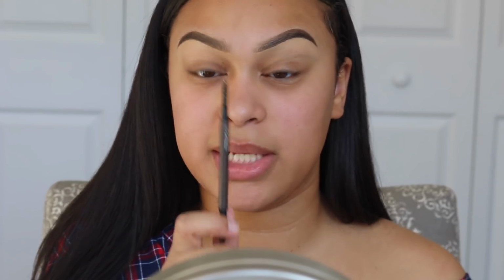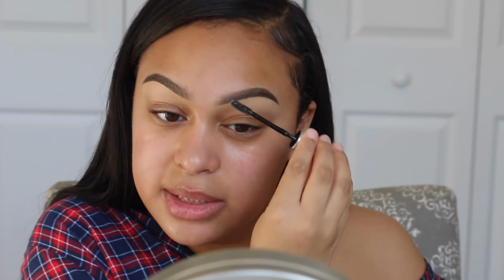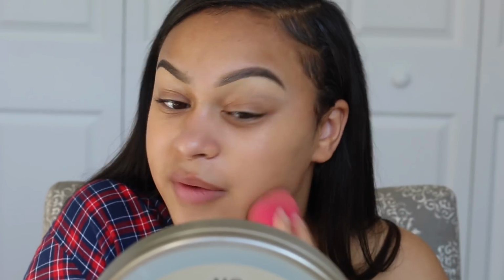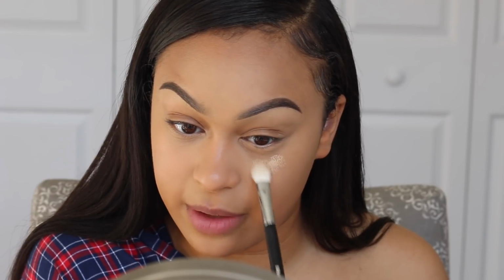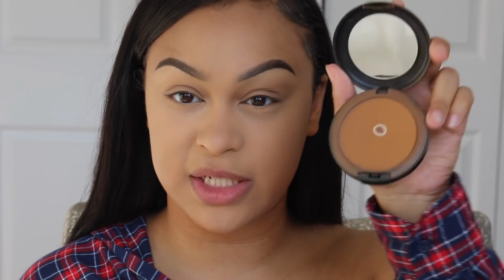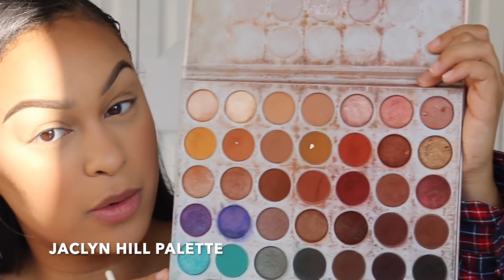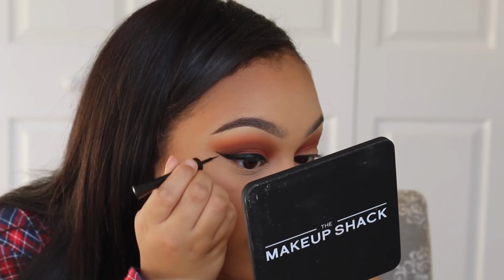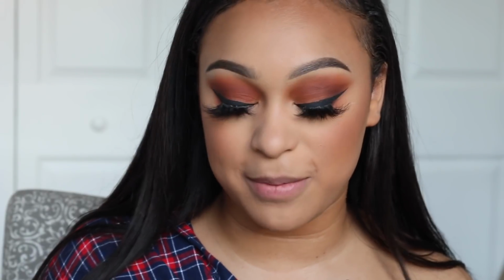MY GO TO MAKEUP LOOK | PERFECT FOR FALL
HEY Y'ALL! Back with another video! This video was requested by everyone on social media, and it's the makeup look I literally do all of the time.

I really appreciate all of your support you have shown me since starting my channel a couple of weeks ago, it means so much to me! Y'all are really the best!

PRODUCTS USED:
Dermalogica Intensive Moisture Balance Moisturizer
Mario Badescu Cucumber Facial Spray
MAC Fix +
Benefit Precisely, My Brow Pencil in Shade 4
Benefit 24 Hour Brow Setter
Cover Girl Matte Made Foundation in Soft Tan
Too Faced Born This Way Concealer in Golden Beige
Kevin Aucoin Sensual Skin Enhancer in SX07
MAC x Patrick Star Powder
Huda Beauty Easy Bake Powder in Banana Bread
MAC Studio Fix Powder in NC47
Makeup Revolution Blush in Beloved
Jaclyn Hill x MORPHE Jaclyn Hill Palette
Cover Girl Liquid Eyeliner in 320 Matte Black
Ali Express Lashes EB01
NYX Brown Lip Liner
Kween Cosmetics Xochi Lip Gloss

Love you sooooo much! xoxo